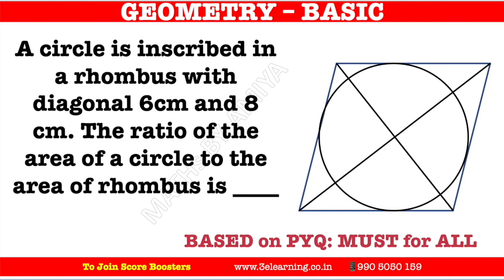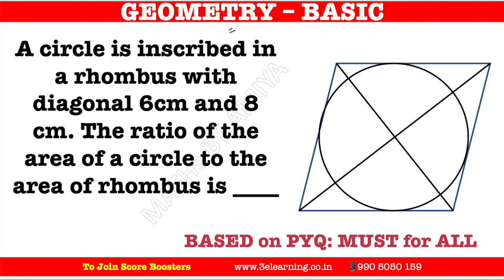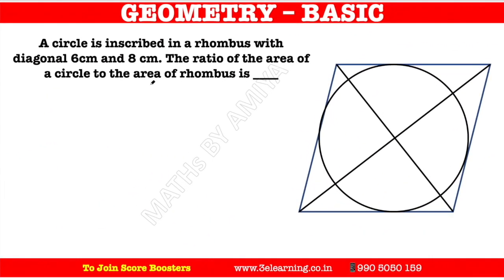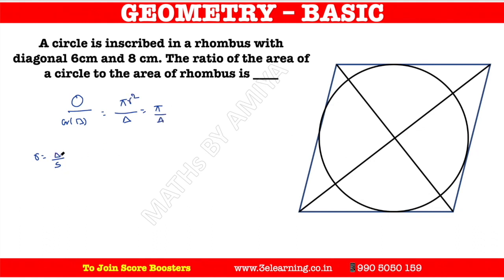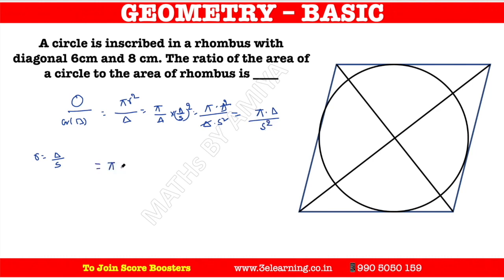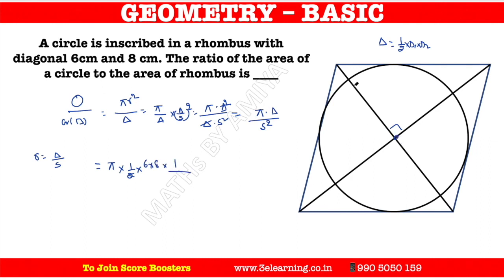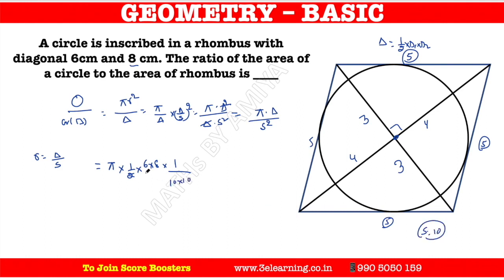Basic Geometry : In-circle inside Rhombus : Based on CAT2020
We Are not the Best, But We Are Perfect for Your Preparation.

BEST CONCEPTS FOR REVISION: PLAYLIST ARE :

1. MBE - Must Before Exam

3. QUANTaBILITY + Question A Day